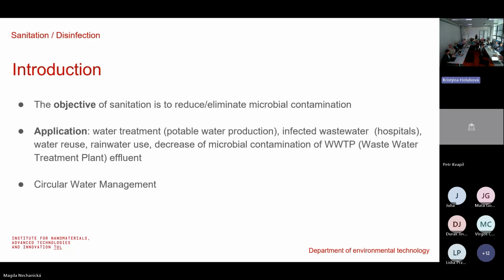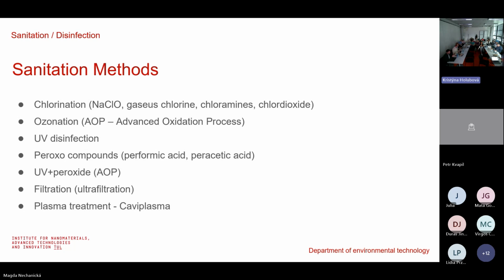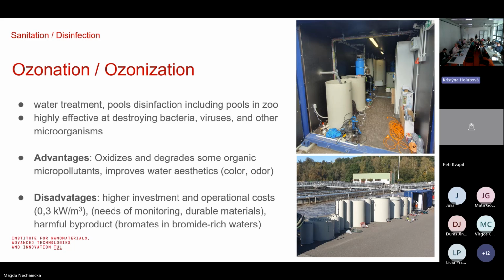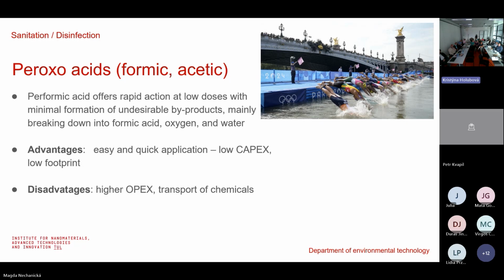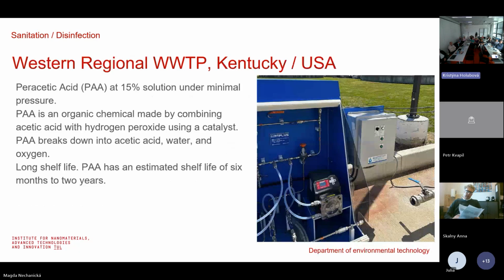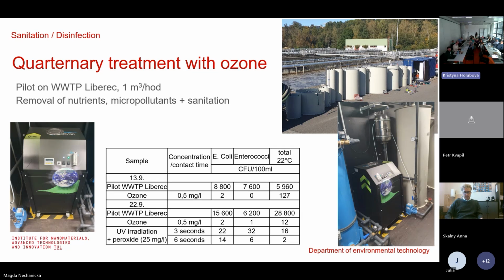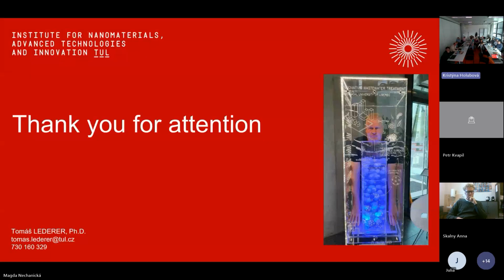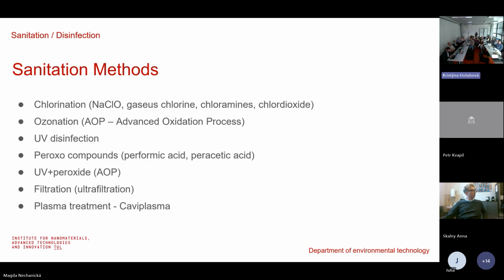Tomaš Lederer - Issues of water sanitation, general solutions and real-world studies and research